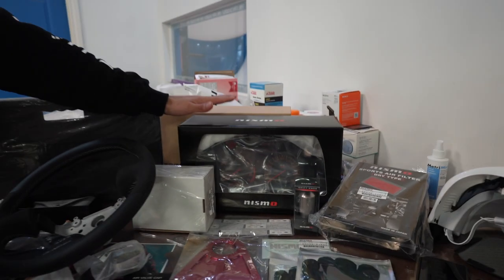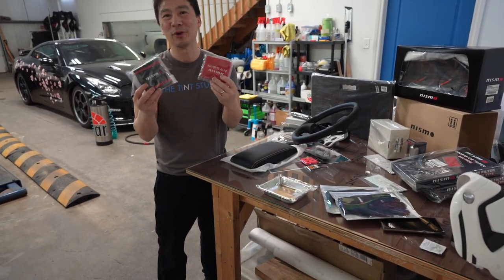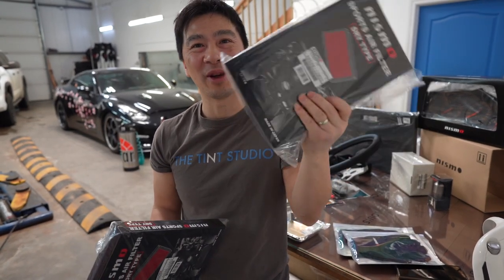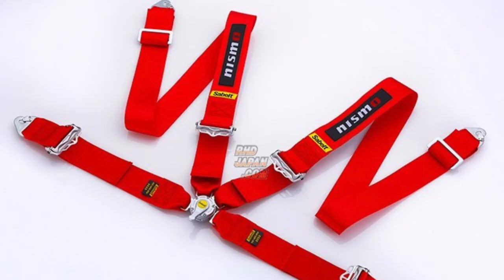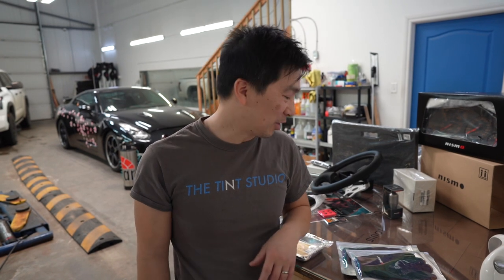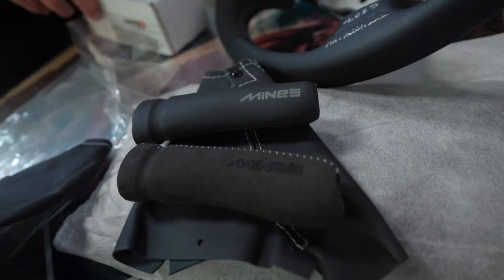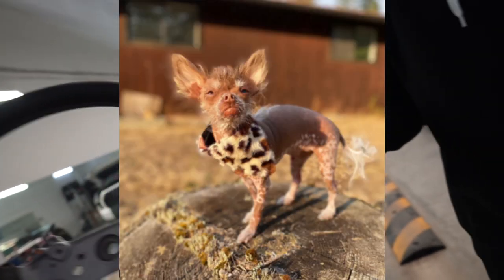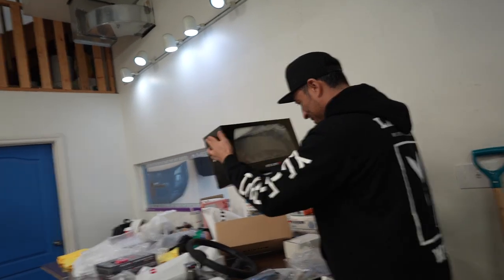Ultimate GT-R Parts Haul From Japan! | How Much Did We Save?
Alright GT-R fans Marcos and I go on a GT-R parts shopping spree in Japan. We will give you a break down of what we purchased and how much it cost us and ultimately how much we saved!!!